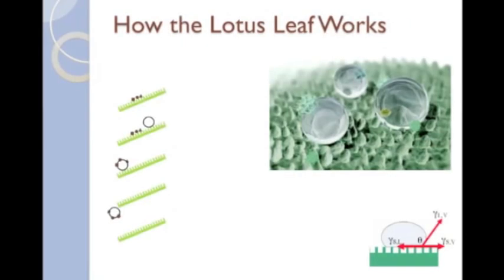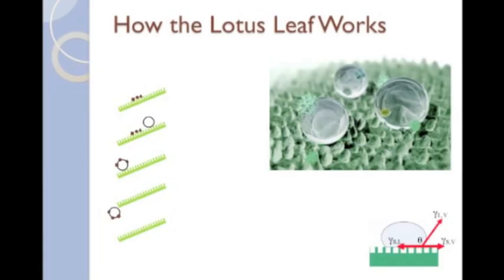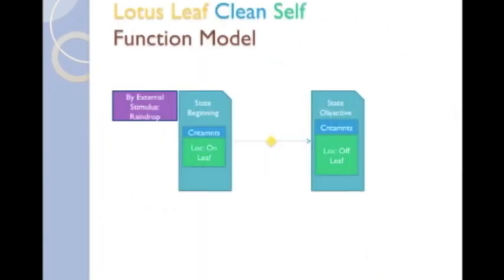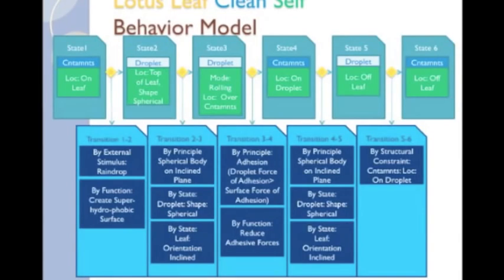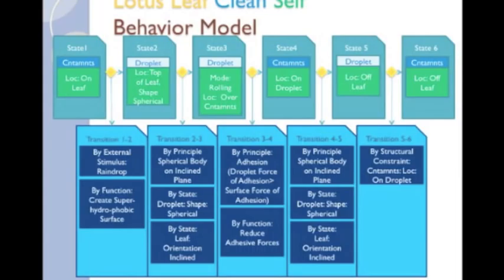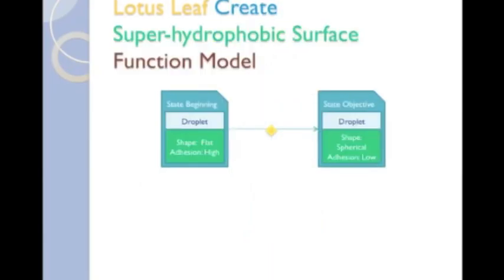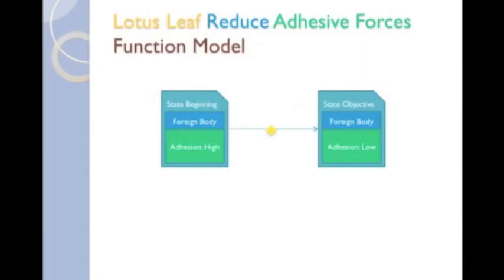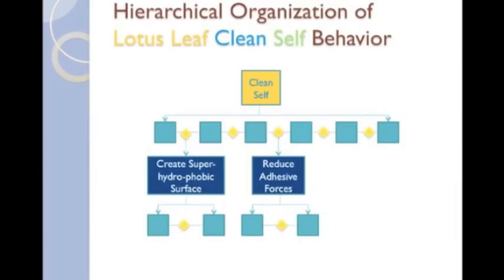SBF Lesson 5: Lotus Leaf